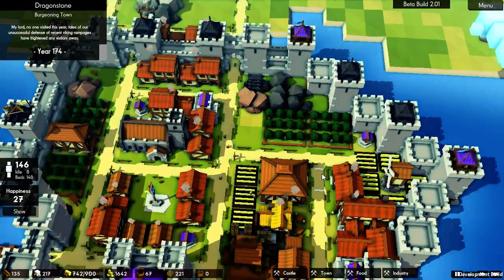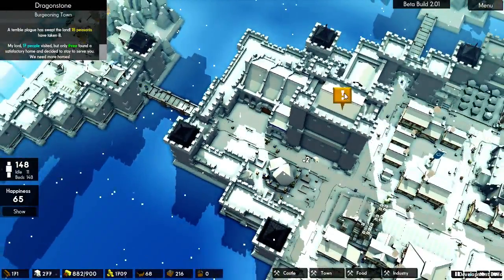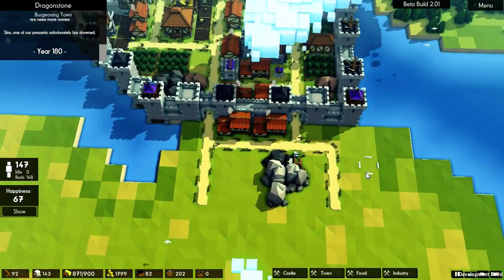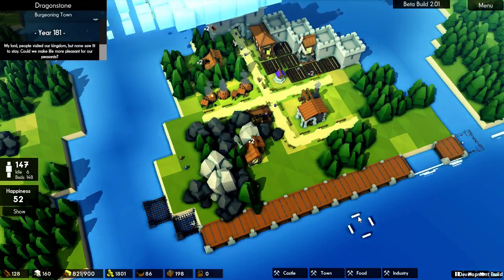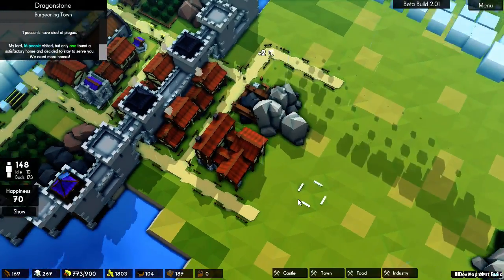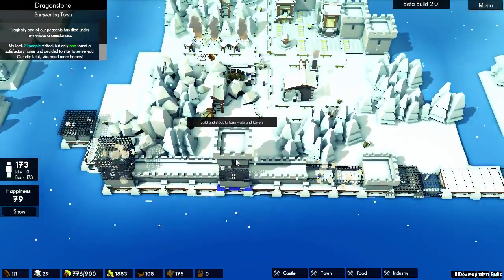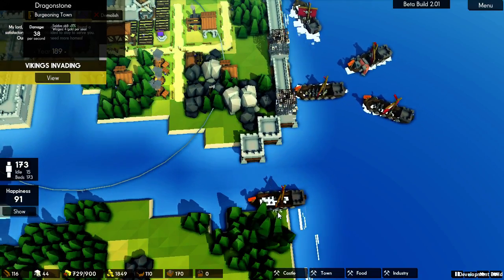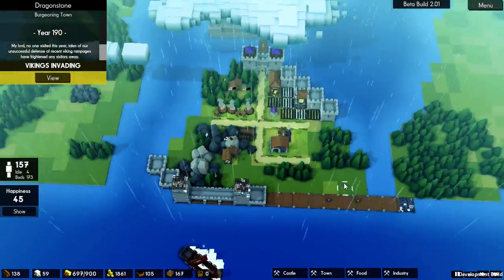Kingdoms And Castles Ep#11: Preemptive Strike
Struggling to keep the towers manned during attacks, Bentham decides it's time to expand the population to increase the workforce. He puts his new subjects to work building a defensive wall around the north island, but will it be ready in time for the next viking attack?

Current version: Beta 2.01